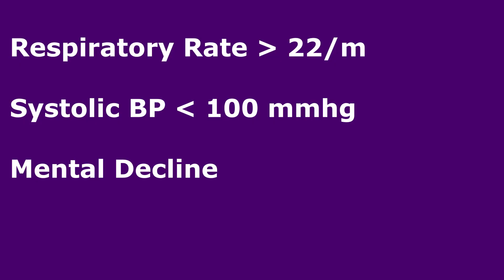PATIENT PRESENTATION AND CLINICAL DIAGNOSIS OF SEPSIS AND SEPTIC SHOCK PART 2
In the second part of this presentation, we explain how patients present and how we can clinically diagnose sepsis and septic shock for timely interventions. It is crucial that we use our clinical patient presentation to diagnose sepsis and septic shock.